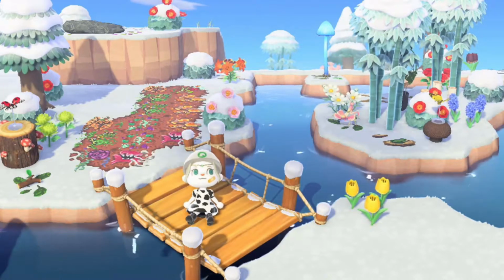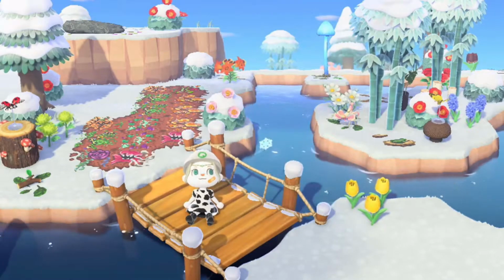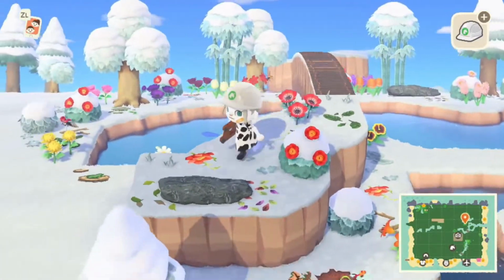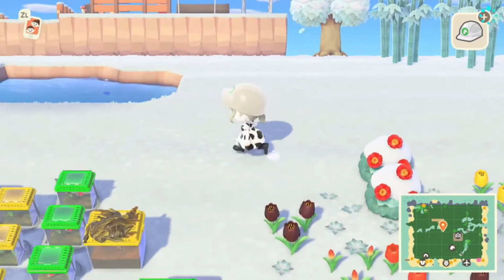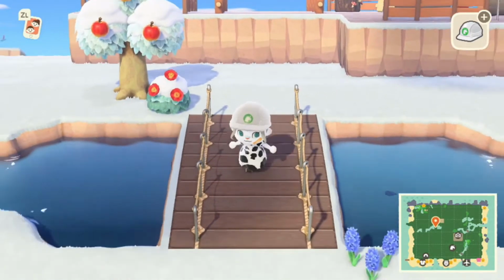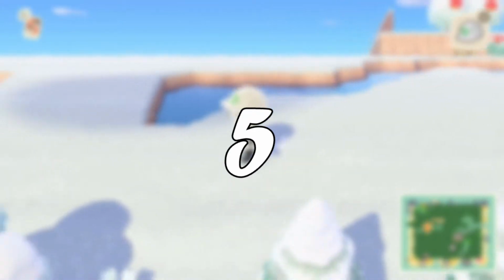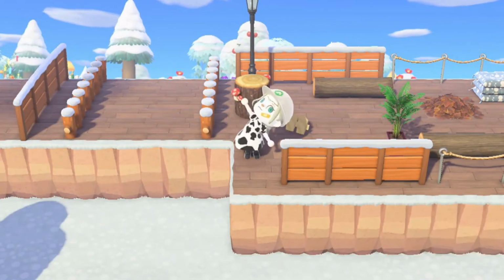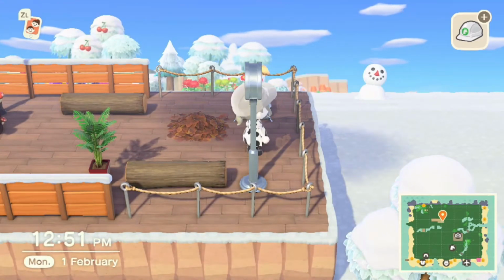5 Awesome Fake Bridges for Your Island!! || Animal Crossing New Horizons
5 different fake bridges to spice up your (life) island! There's something in here for every island style, every skill level and for beginners as well as the more experienced!
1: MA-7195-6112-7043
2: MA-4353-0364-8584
@griddys_ on twitter
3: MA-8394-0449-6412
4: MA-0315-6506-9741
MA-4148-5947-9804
u/TheInuitHunter on reddit